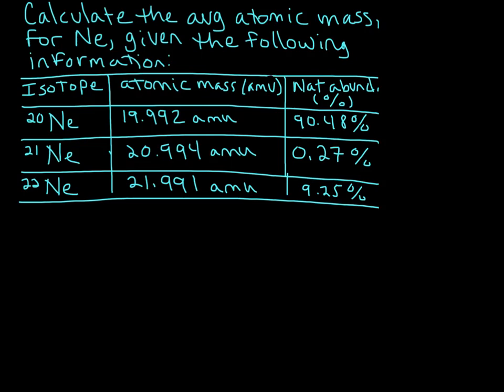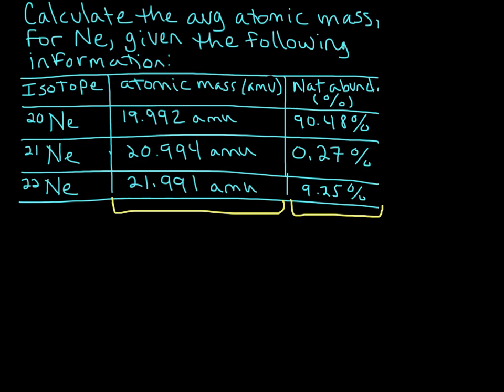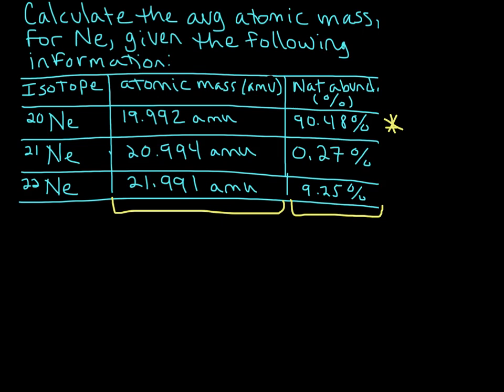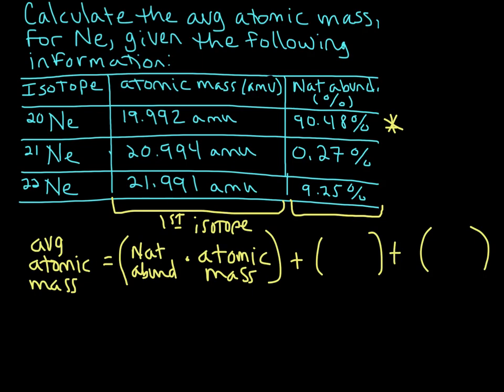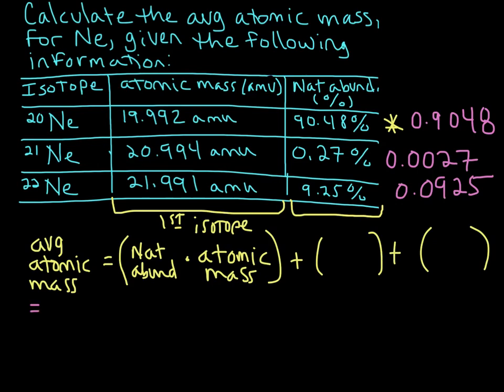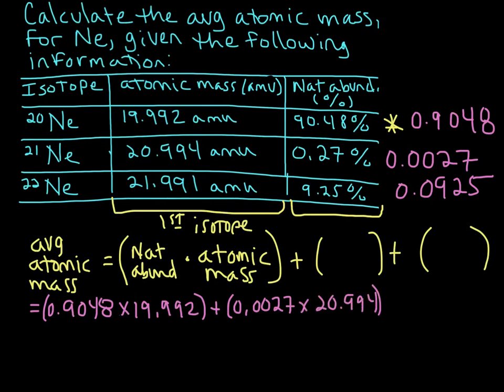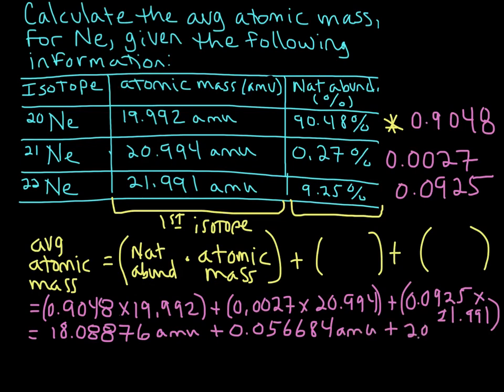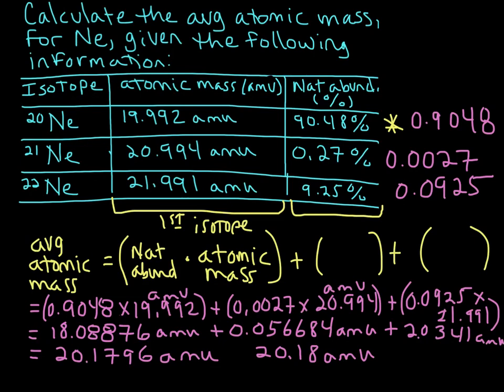Calculating the Average Atomic Mass for Neon- Example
Dr. Shields shows you how to calculate the average atomic mass for Neon using isotope mass and natural abundance data.  General Chemistry